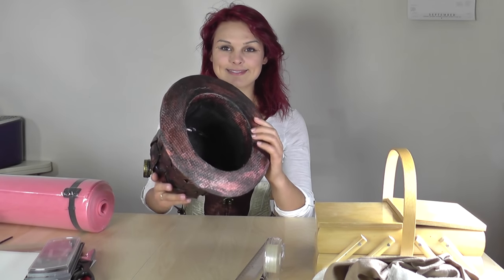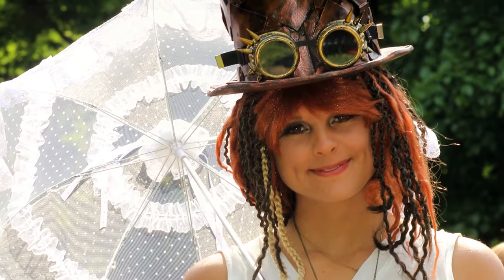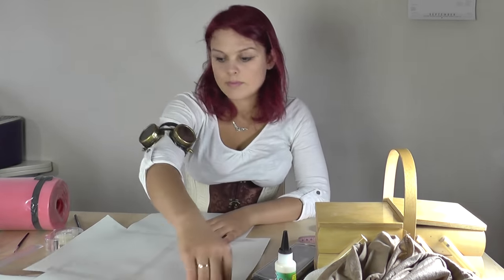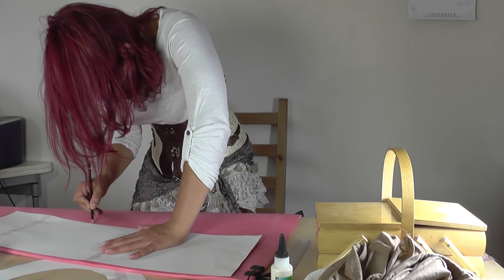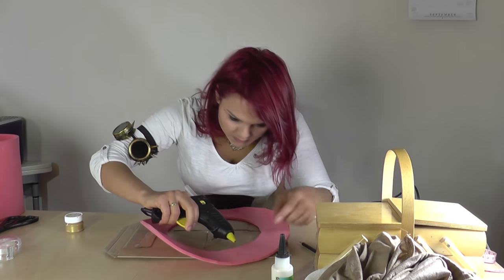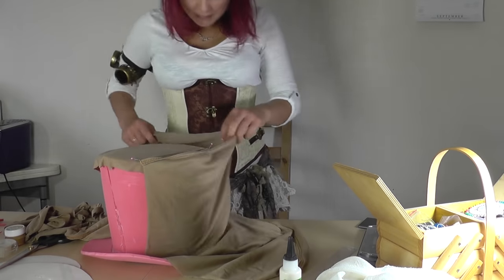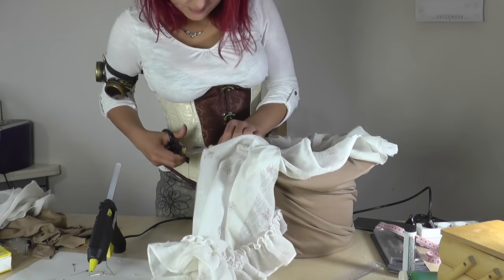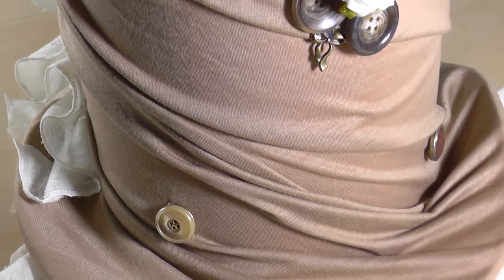How To Make A Top Hat, DIY Steampunk Tutorial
Steampunk Top Hat

In this video I show you how to make a steampunk hat similar to the one I wore at the WGT 2015:) I hope you enjoy watching and maybe make one yourself.

- I HAVE NO ASSOCIATION WITH ANY COMPANIES MENTIONED IN THIS VIDEO UNLESS OTHERWISE SPECIFIED